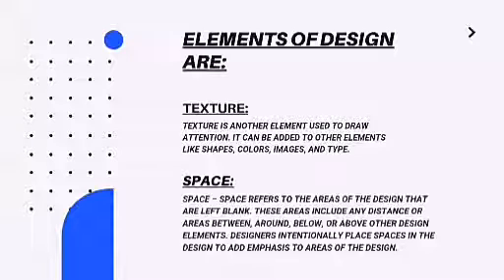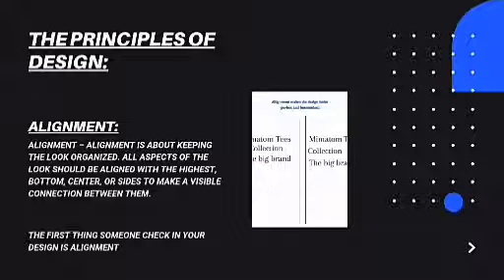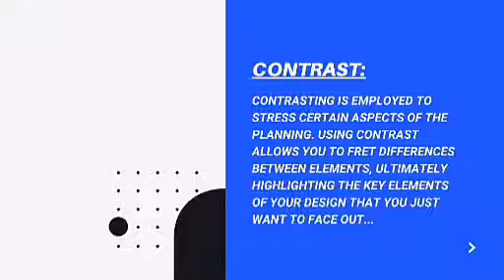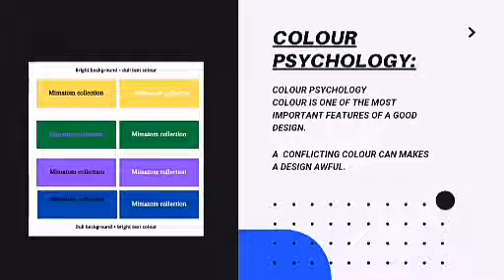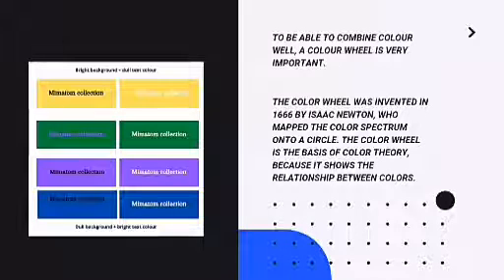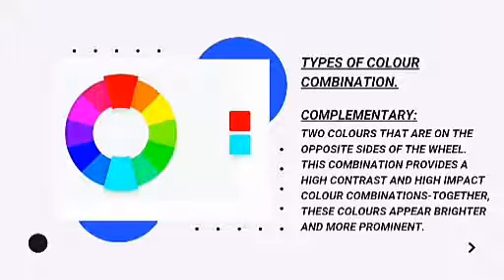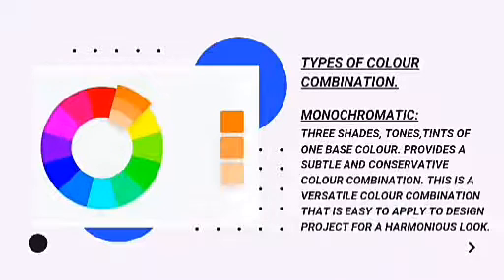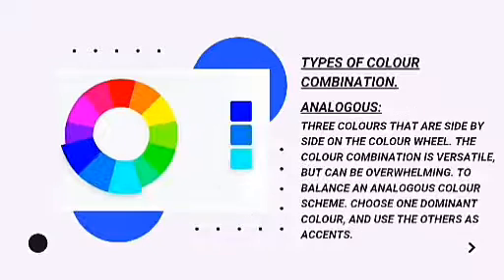Introduction to Graphic Design (ALL YOU NEED TO KNOW ABOUT GRAPHIC DESIGN) PART 2.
Hello guys, welcome back to Maryam Umar Graphics Designs tutorials, and today we will continue from where we stopped on the introduction of Graphics Designs . So stay tune and enjoy. Part (3) will be coming soon.